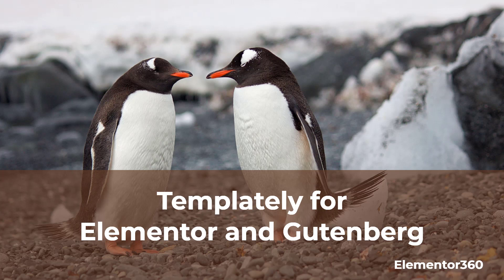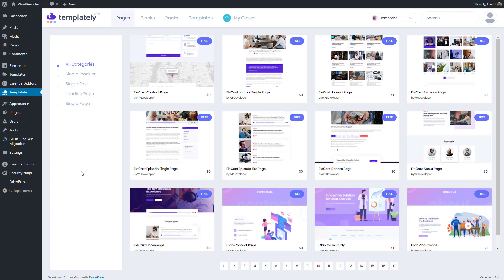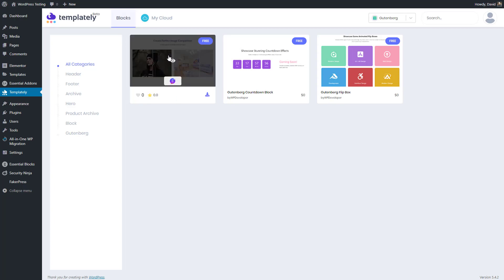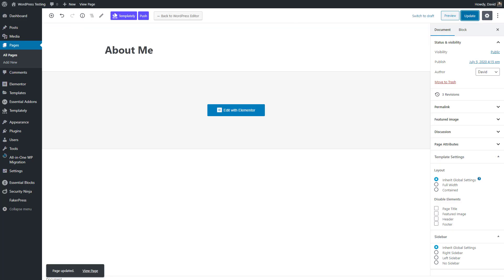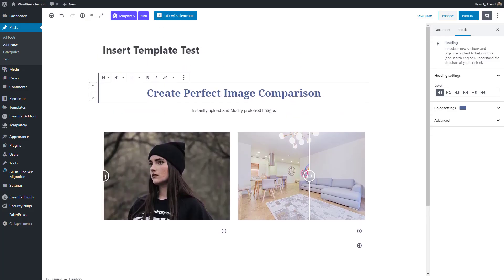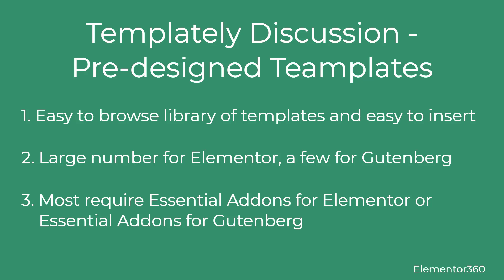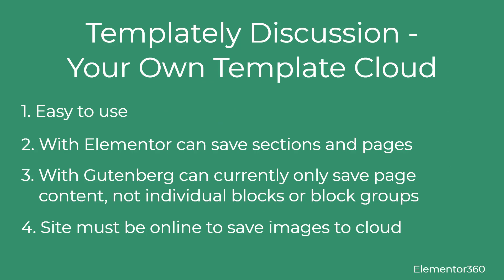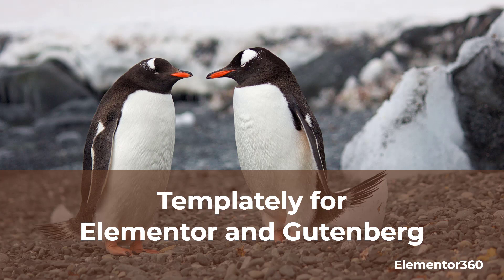Templately for Elementor and Gutenberg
This is a walk-through and review of the new Templately plugin from WPDevelopers.

The text version of the video is available on my

Note that a few glitches were reported in the video. I'm happy to say that the Templately team fixed them very quickly.